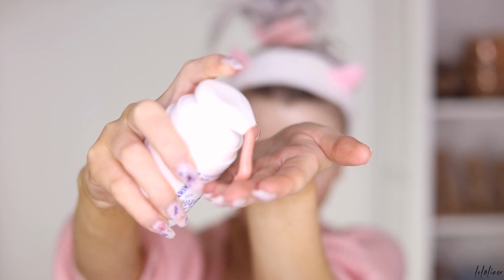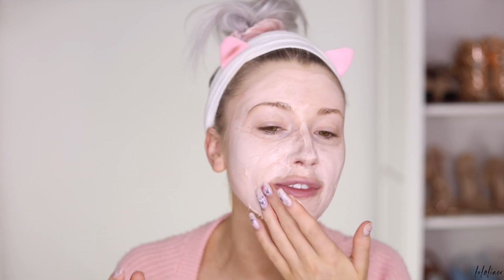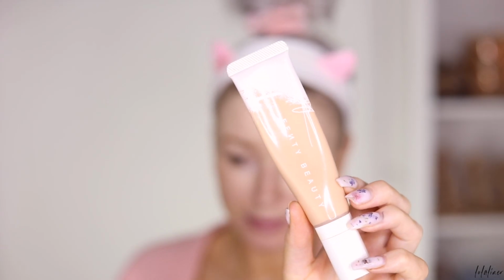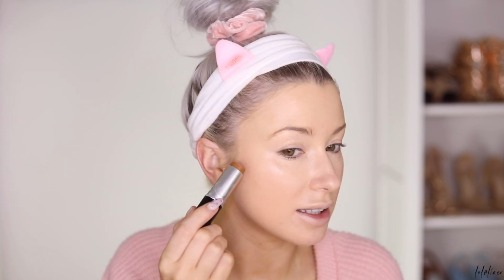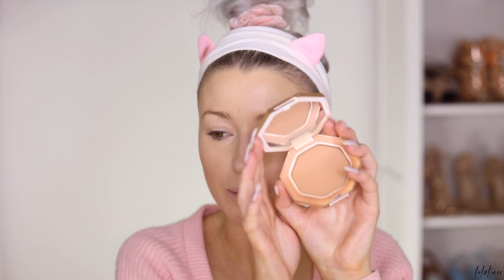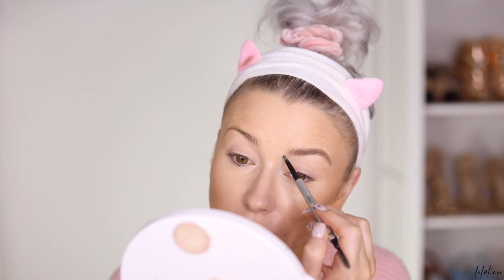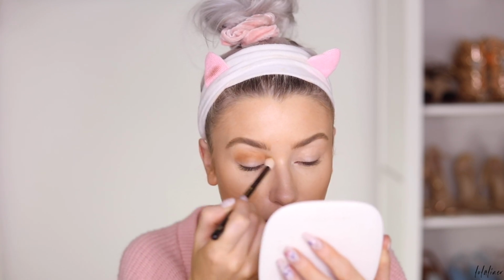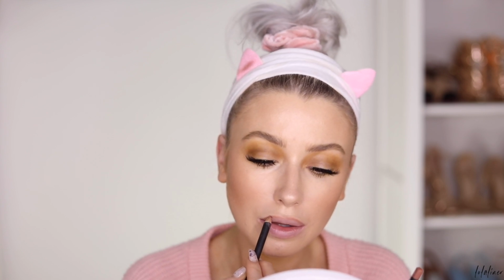GLOWING SKIN prep | lolaliner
Hey loves,

I wanted to share a skin prep Ive been doing to get my skin really hydrated and glowy. I usually do this when I have somewhere to go like an event or a dinner etc and it really makes a difference on my skin.

x

PRODUCTS USED:

SKIN:
Ole Henriksen Phat glow:

Loreal serum:

Ole c rush gel:

Ole banana eye cream:

Ole primer:

Fenty foundation:

Fenty concealer:

MAC contour:

Hourglass powder:

Fenty bronzer:

MAC warm soul:

Dior highlight:

BROWS:
Benefit precisely my brow pencil:

Benefit 24hr brow setter:

EYES:
Natasha denona gold palette:

MJ mascara:

Velour lashes:

LIPS:
Morphe love bite liner: